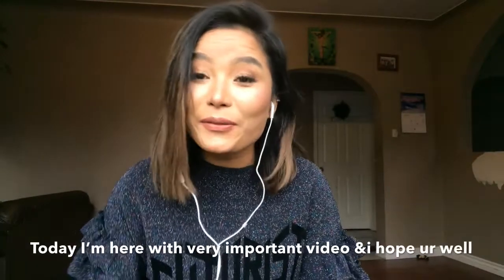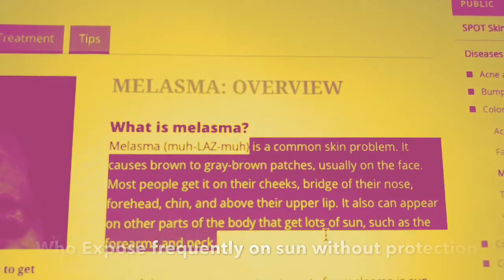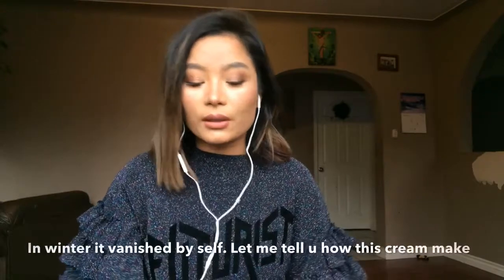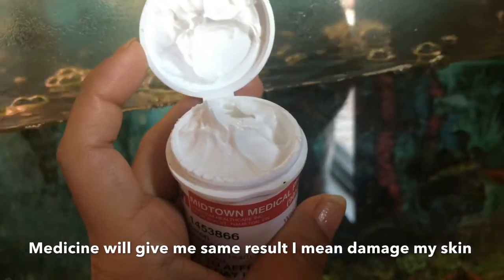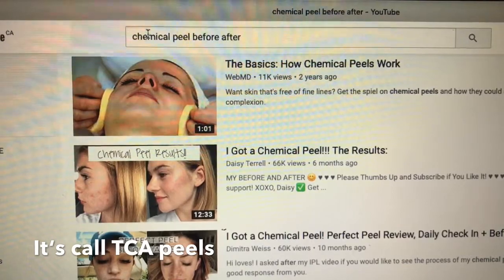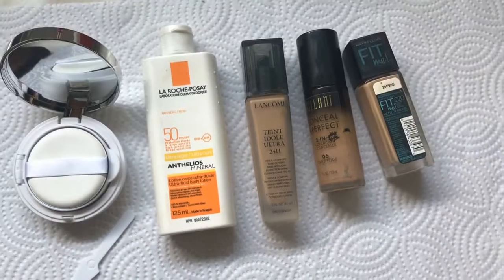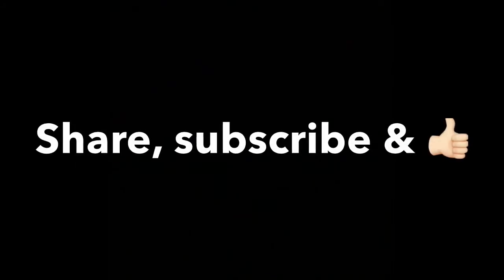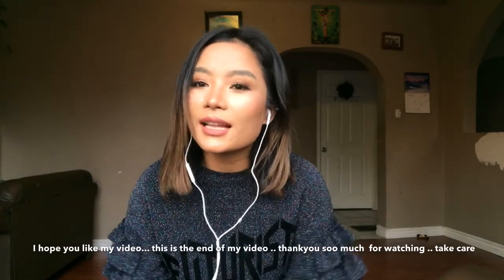REASON to get HYPERPIGMENTATION & MELASMA/ DIY BB cousin/ choosing best sunscreen!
Hay guys today I have bring very important video for u .. it’s my own experience... how I get hyperpigmentation and how I’m taking care of it... i hope u guys understand it ... if u have any questions please don’t hesitate I will  reply it!.. this is my small try to spread awareness.. if u like my video please do subscribe, like and share my channel .. thanks❤️❤️